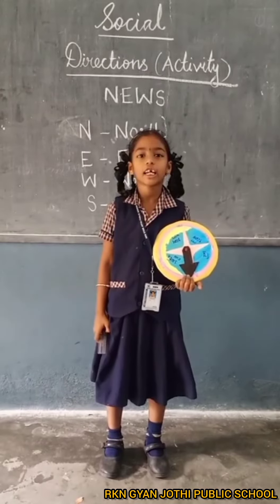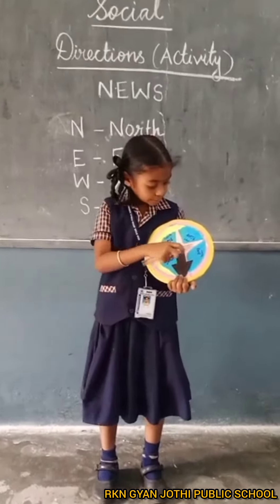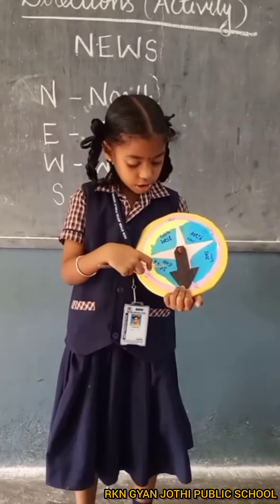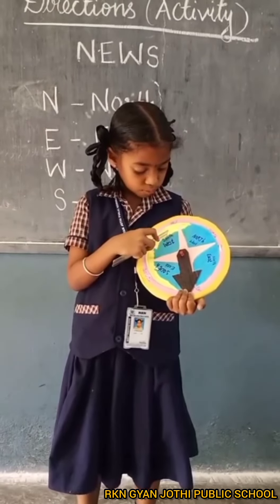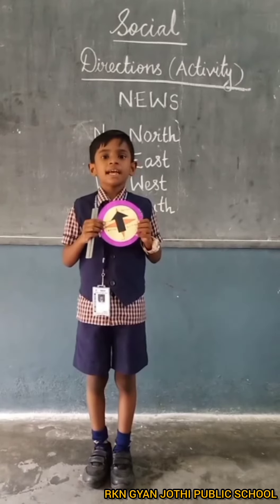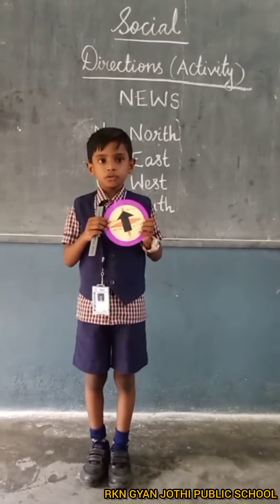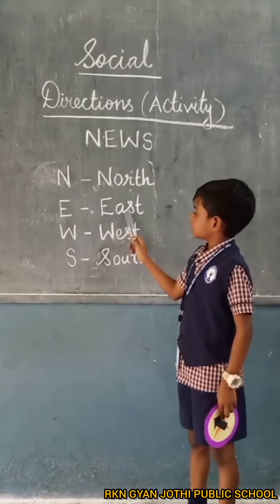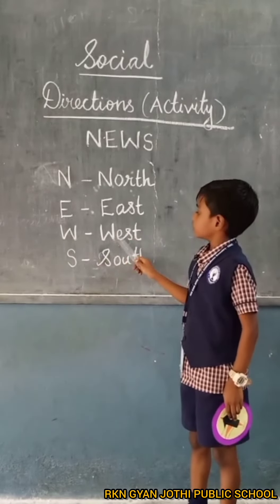GRADE V Activity @ RKN GYAN JOTHI PUBLIC SCHOOL, Chengalpattu